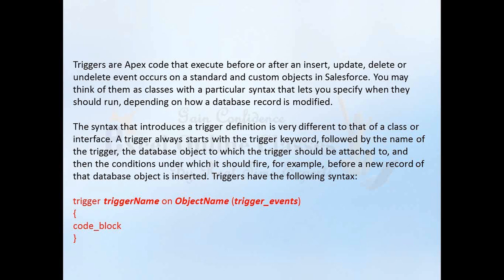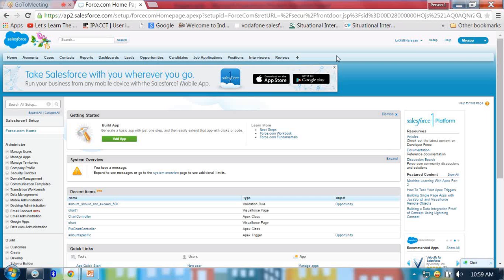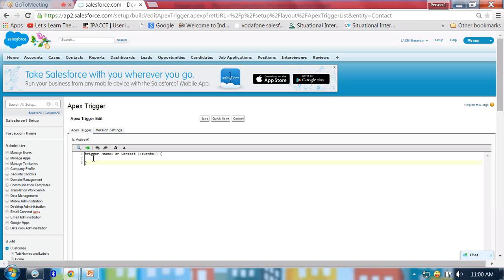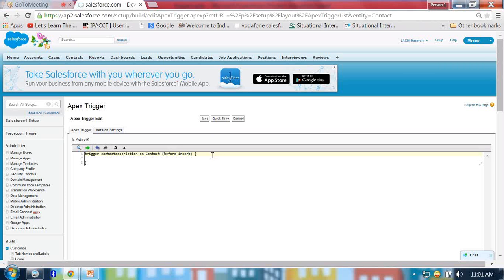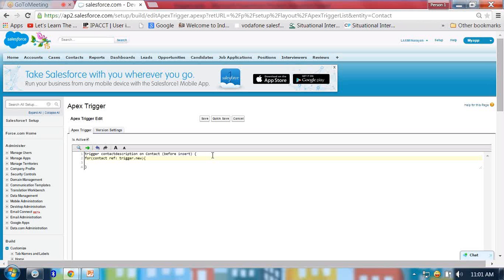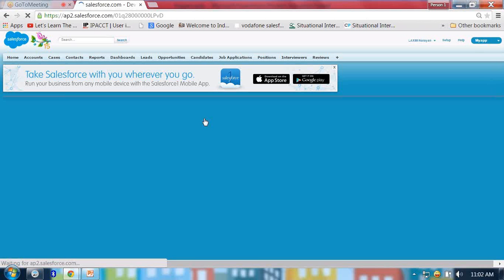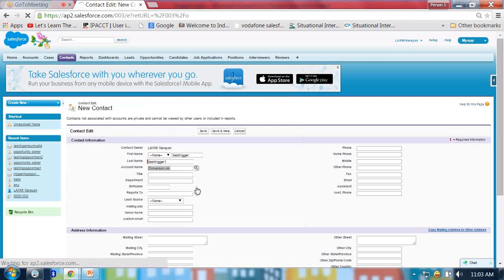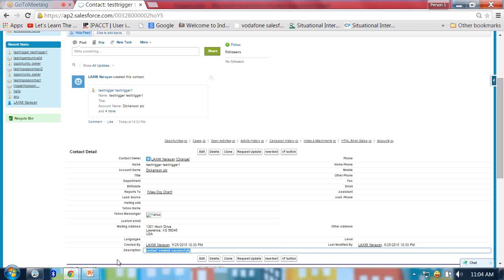2015 05 26 10 56 Salesforce Dev Demo